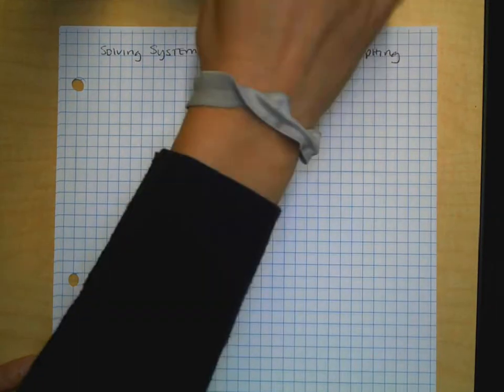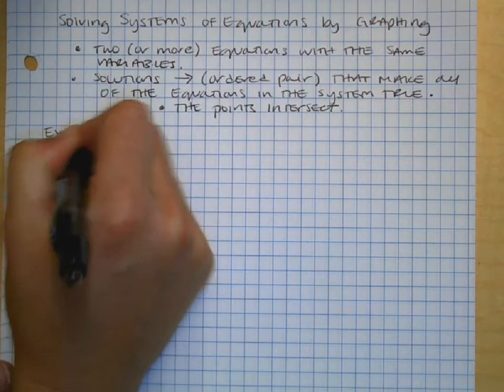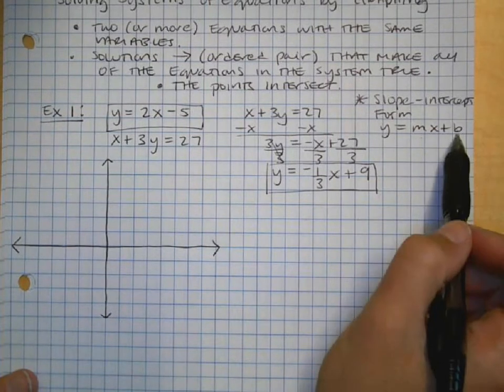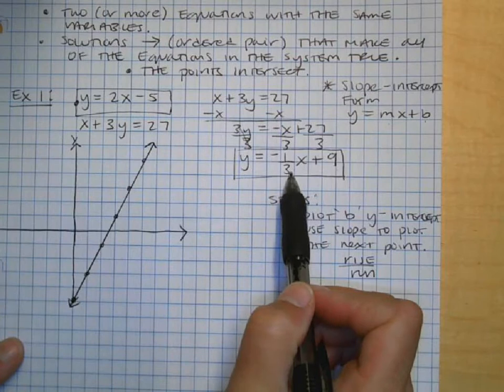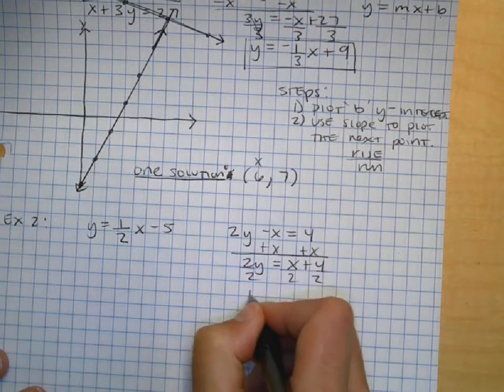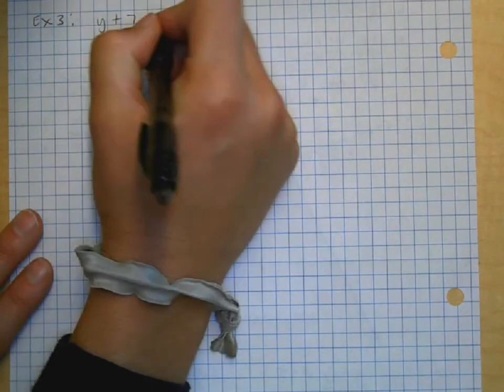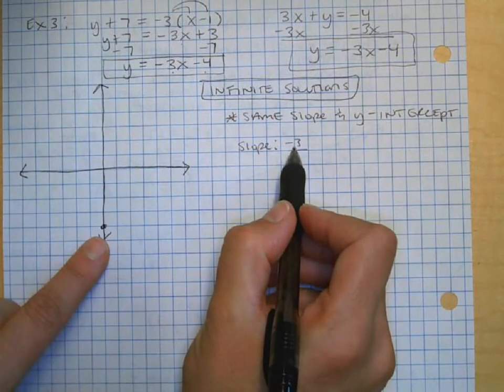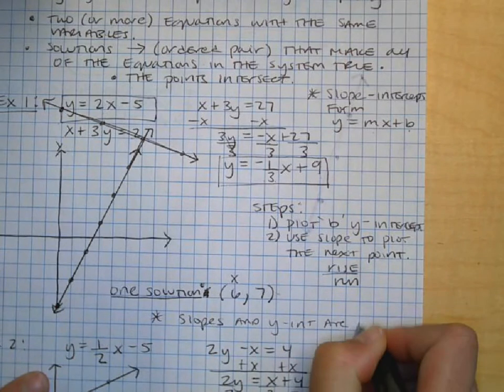Solving Systems of Equations by Graphing